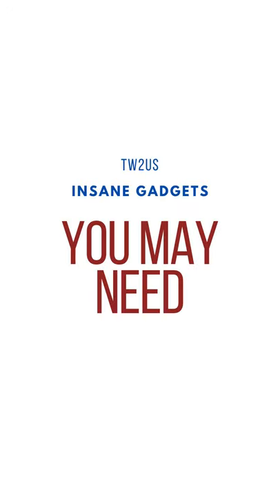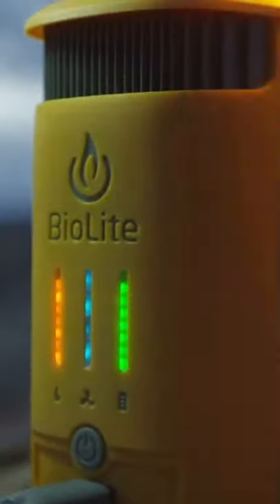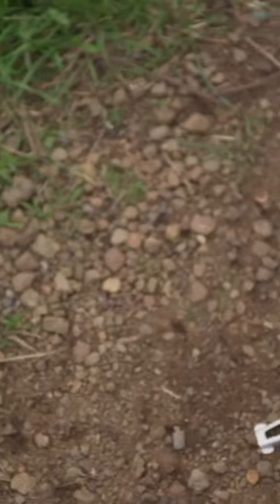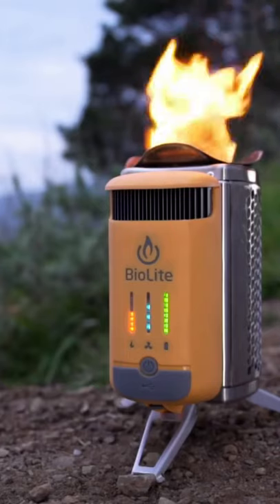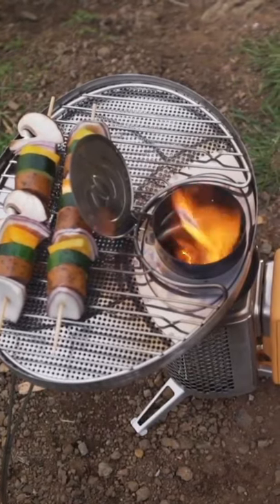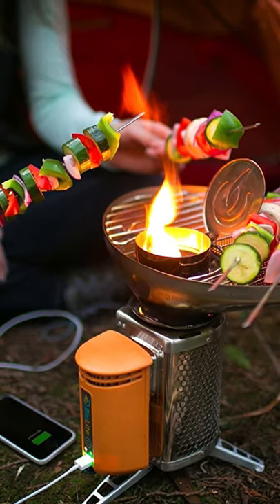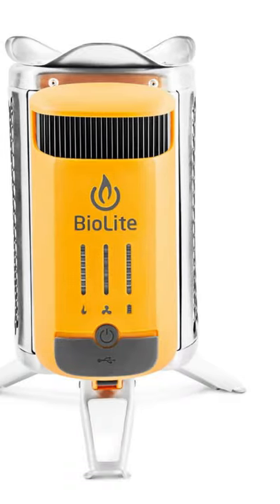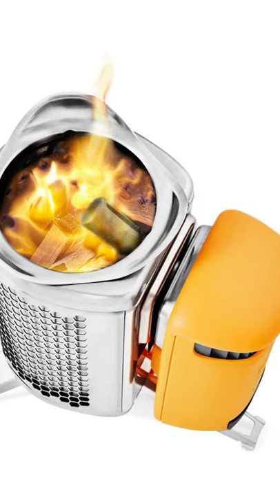Insane Gadgets You May Need - CampStove 2+ Electricity Generating USB Charging Camp Stove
The BioLite CampStove 2+ lets you generate electricity and create smokeless wood flames.
You can grill, boil, cook, and charge devices with this fully integrated system.
The stove generates 3W of power to charge devices.
The grilltop, purchased separately, holds up to four burgers, and boils 1L of water in 4.5 minutes.

LATEST ARTICLES
7 Summer Tropical Cocktails To Keep The Party Going

11 Things Lisbon Is Known For - Best Things To Do